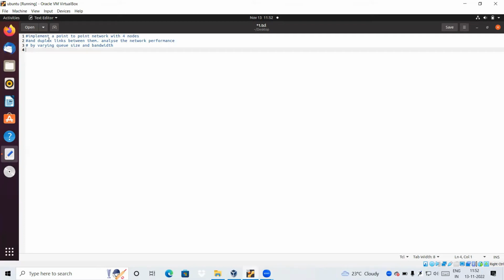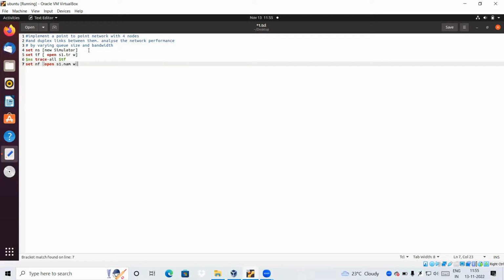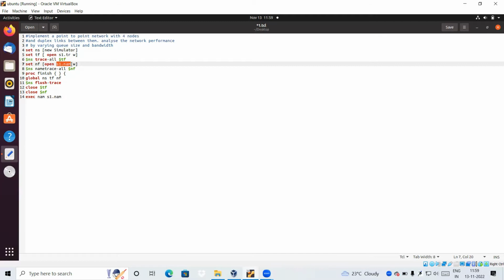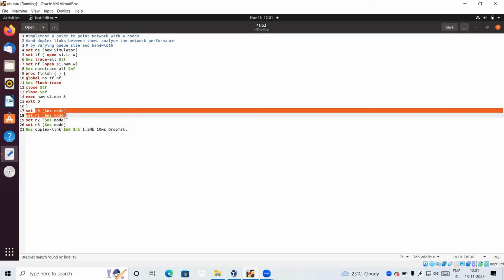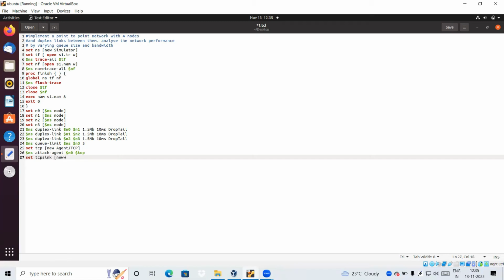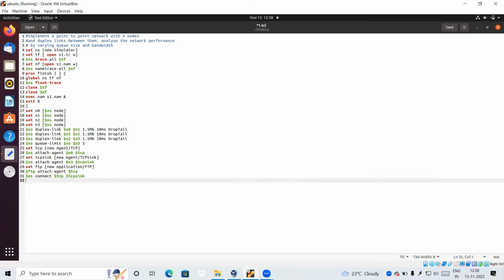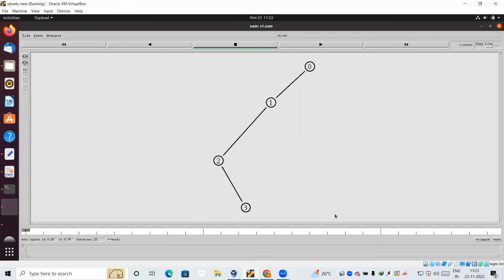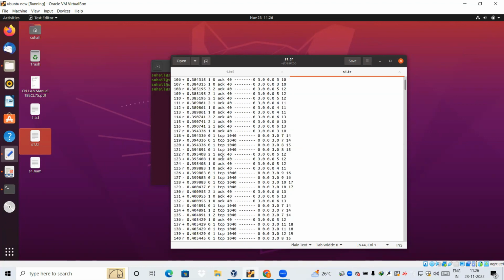how to wirte ns2 code | ns2 1st code explaination | NS-2.35 1st program | 18ECL76 | VTU ECE Lab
This video will help you to understand ns2 code
ns2 simulator tutorial for beginners,
ns2 tutorial for beginners,
ns2 simulation code and examples,
how to run ns2 program in ubuntu,
how to install ns2 in ubuntu in virtualbox,
ns2 installation in ubuntu 22.04